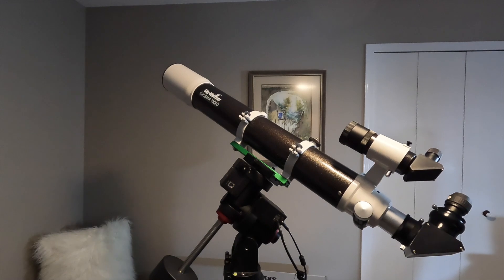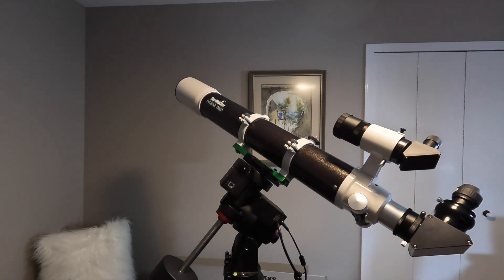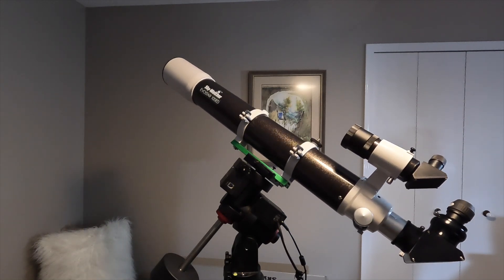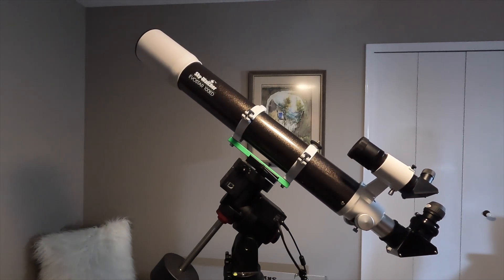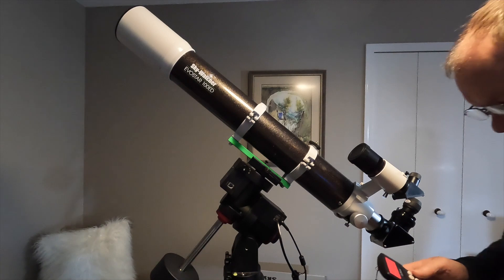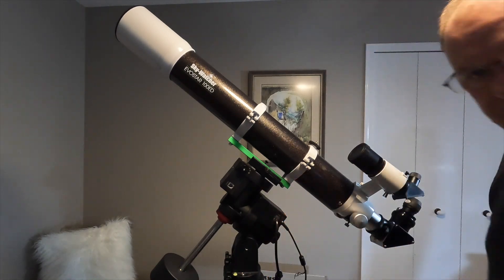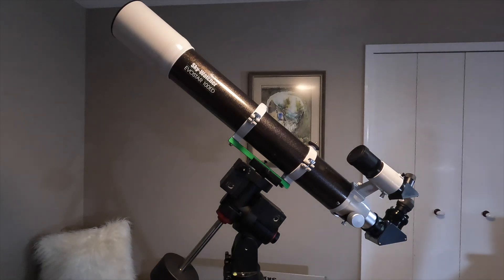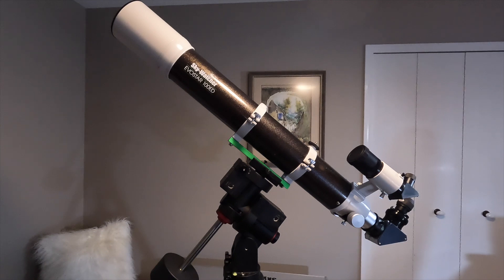Telescope Mount Making Clunking Noise While Slewing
I had previously been having pretty good success with PHD2 Guiding.  However, my iOptron Gem28 mount started making a clunking noise while slewing at the higher speed.  I'm wondering if there's a problem that creating unusual backlash and preventing PHD2 Guiding from calibrating properly.  It reports: RA Calibration Failed - star not moving enough.

Problem Solved - iOptron Telescope Mount Making Clunking Noise While Slewing the Declination